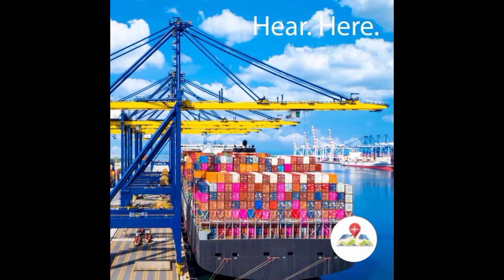117606 Gantry Crane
What's as tall as a condo block, can lift shipping containers in a single move, and has a top speed of... an average human walking? We check out an Automated Rail Mounted Gantry Crane at PSA Pasir Panjang Terminal 1. Singapore is one of the world's busiest ports, with nearly 37 million TEUs a year.

Recorded with our Audio Technica BP4029 M-S microphone into our SoundDevices MixPre 6ii. Listen on Headphones